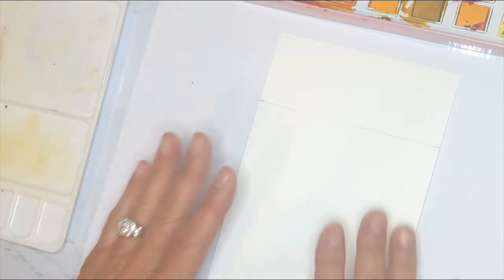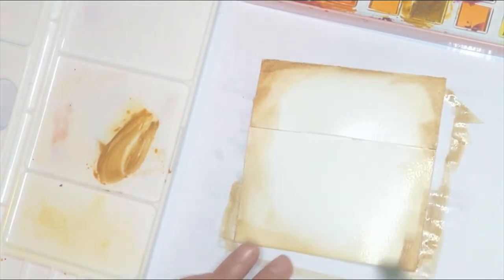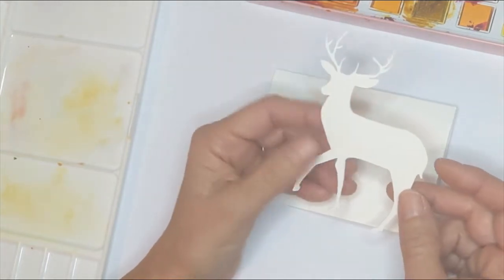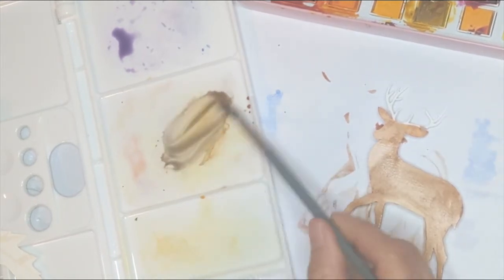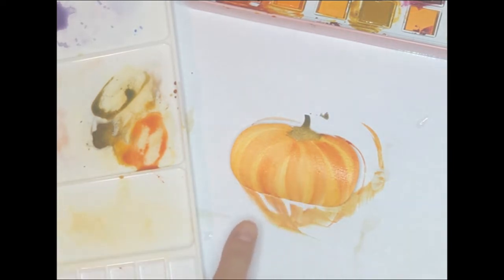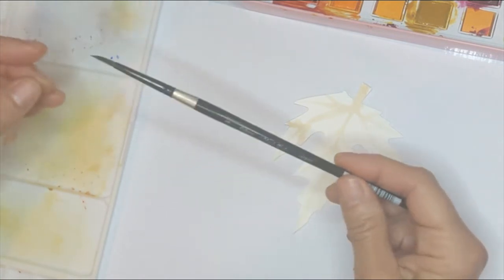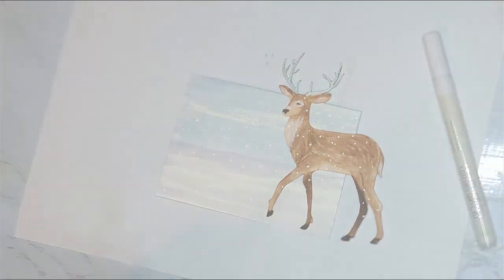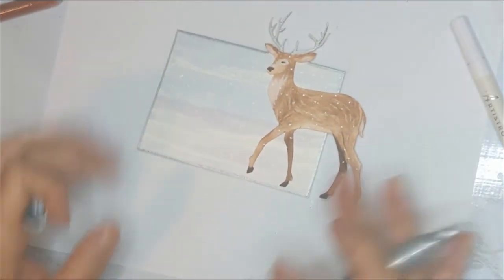Autumn Place Cards Painting Lesson by Victoria Gobel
In this video I will teach you how to create 3 different Autumn inspired Place Cards for your dining table. I will be painting with Artistro Art Supplies.
Please message me if you would like to send away for cutouts of Leaves, Pumpkins and Reindeer out of watercolor 140 lb. paper.